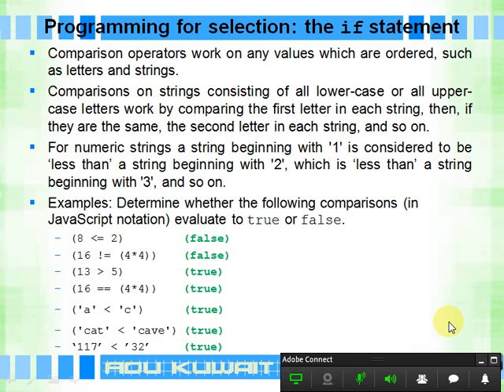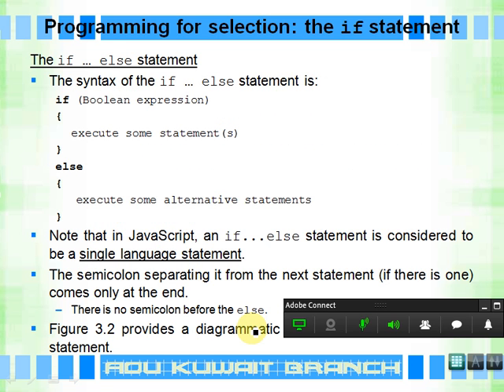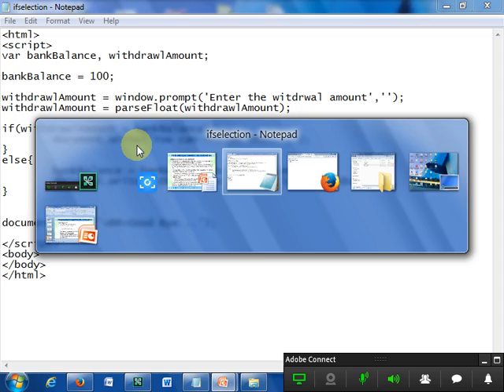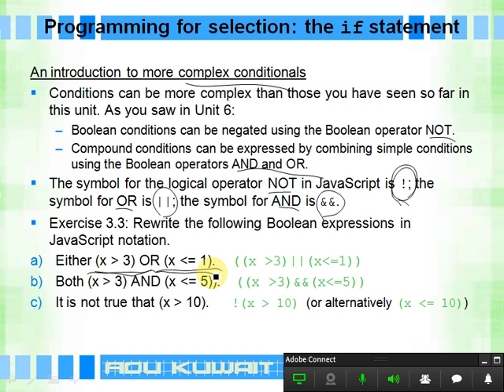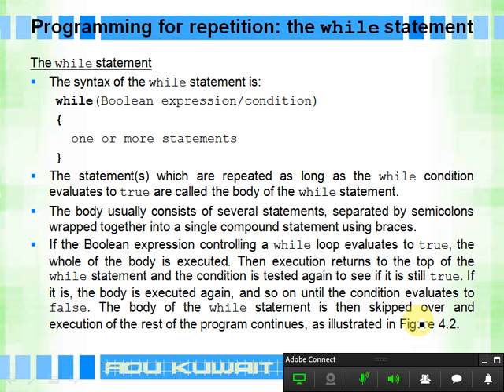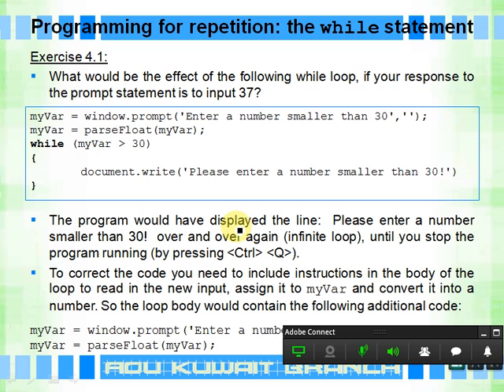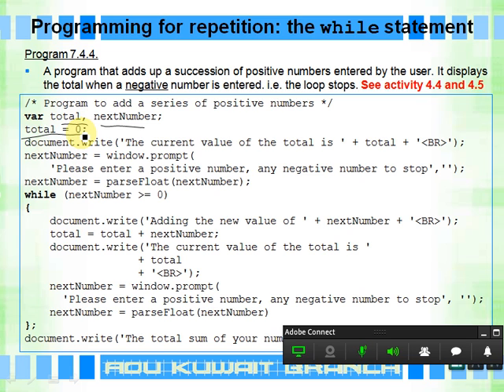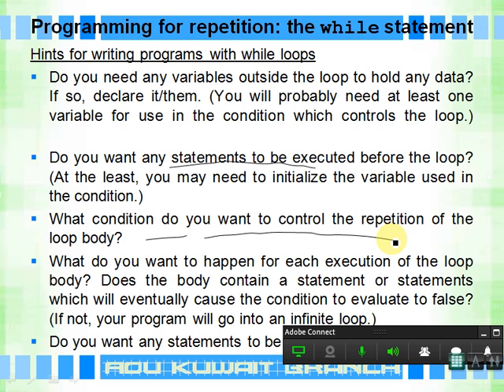M150A unit7P2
This video is about the unit 7 in the course M150A Data Information and computing. Mainly focusing on unit7 JavaScript.